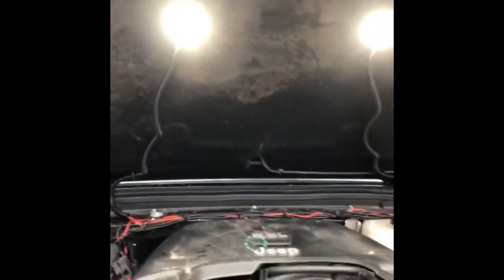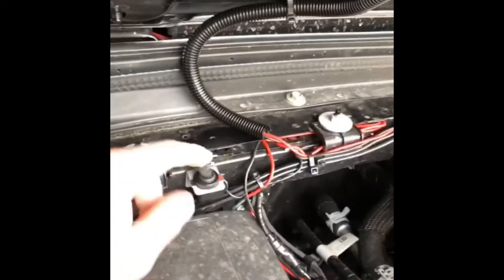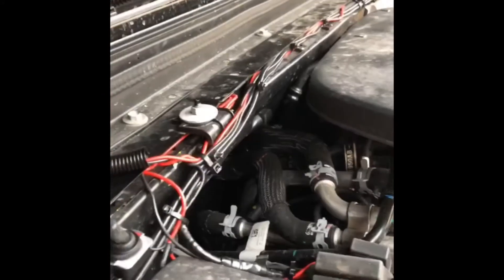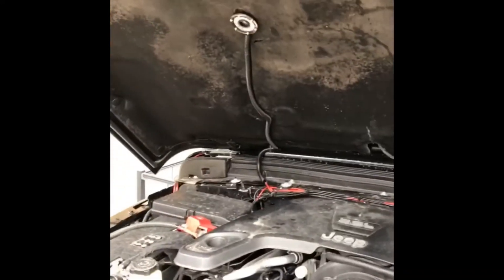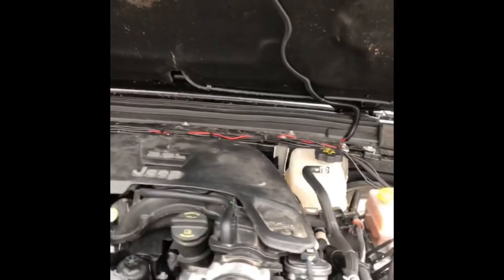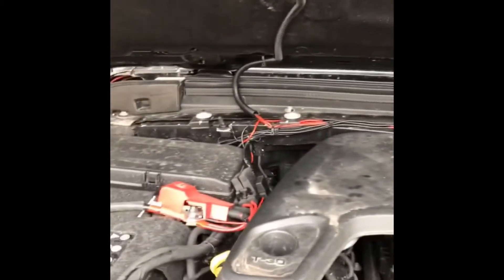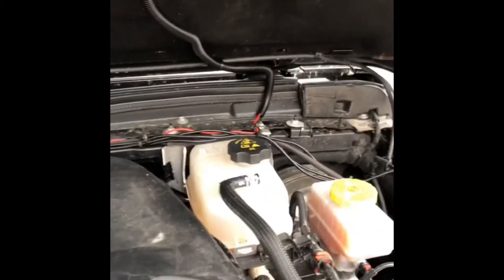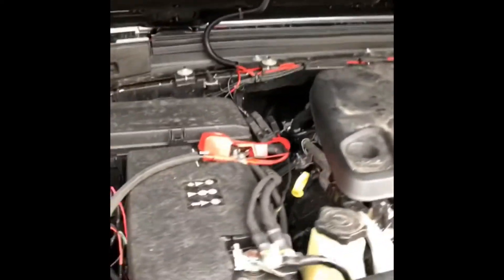KC Cyclone Under Hood Lights - MUST HAVE! JL Wrangler Rubicon Install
This is a quick post install video of the KC Cyclone Under Hood Lights. Wow are these things bright! And yes, I cleaned up all the wires once later. :)